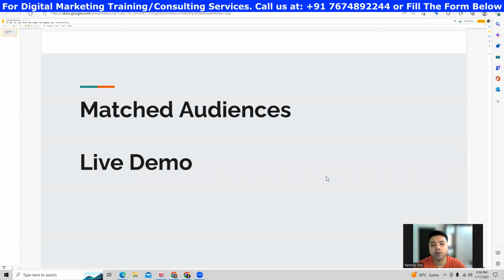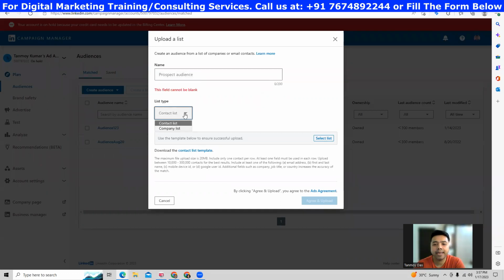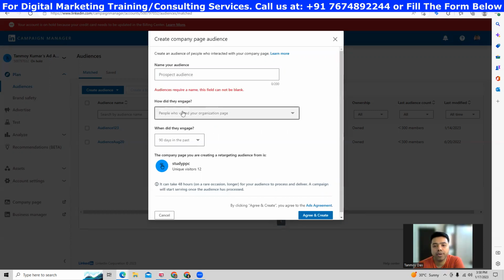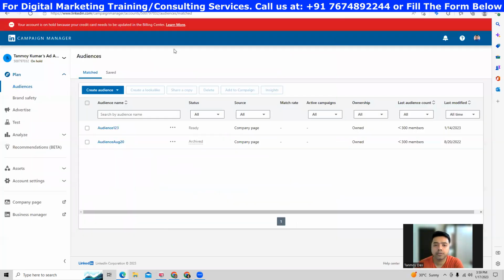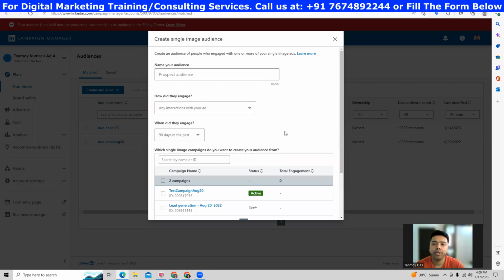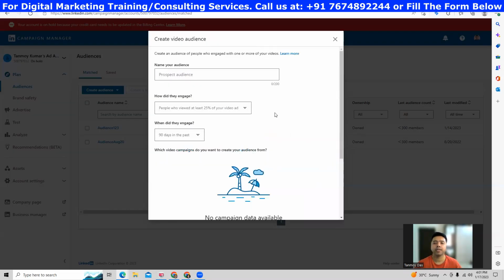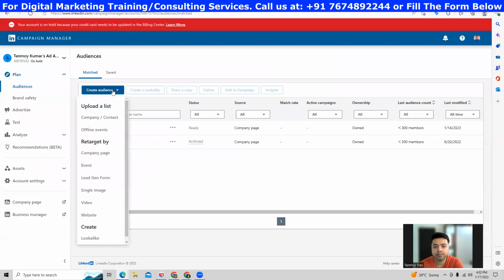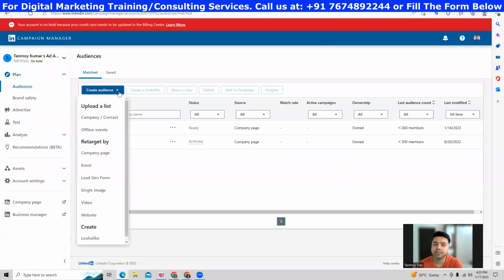Learn How To Use Matched Audiences In Linkedin Ads | Digital Seekho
LEARN TO USE MATCHED AUDIENCES IN LINKEDIN ADS

LinkedIn Matched Audiences are custom audience segments you can use as targeting selections in your advertising campaigns. With Matched Audiences, you can:
Upload a list of companies or contacts

Retarget people who:

- Visited a page on your website
- Engaged with your single image ad
- Viewed your video ad
- Opened or submitted your Lead Gen Form
- Engaged with your company page
- RSVP’d for your LinkedIn Event
- Integrate contacts from a third-party system